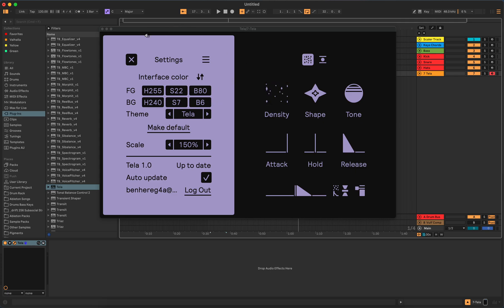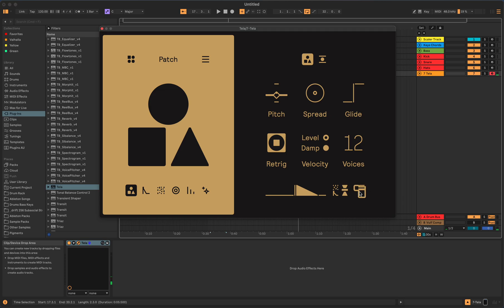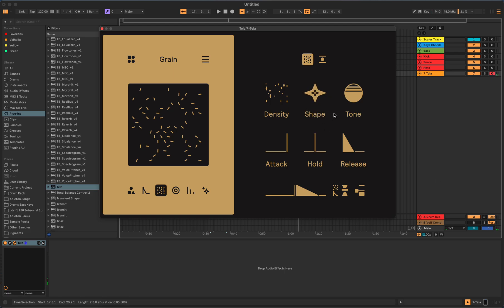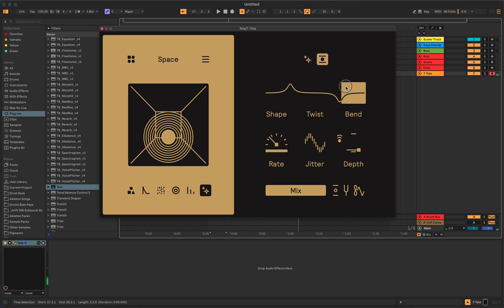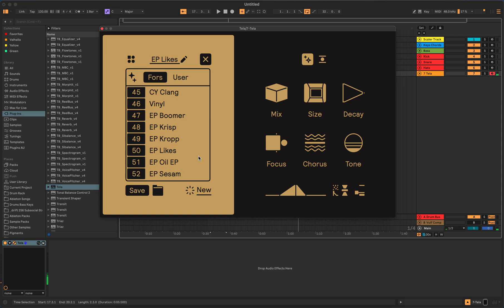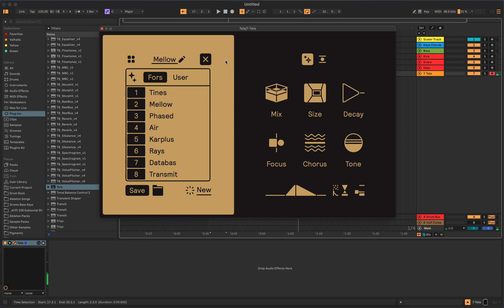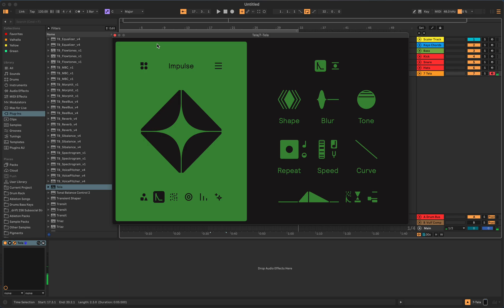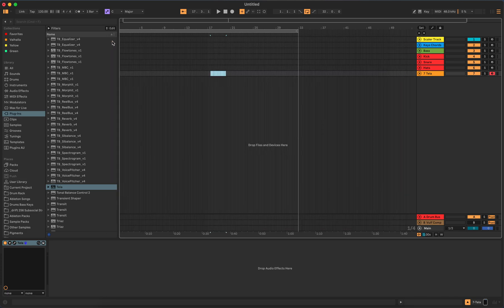Tela (modal synthesis) by Fors.Fm……First Time Try and Initial Thoughts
Modal Synthesis